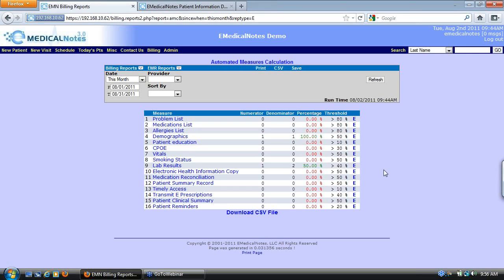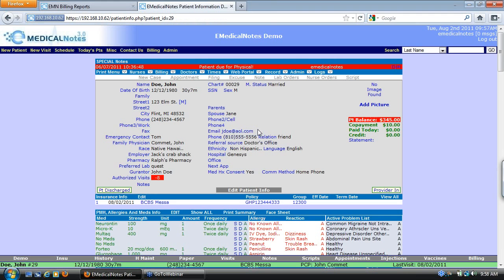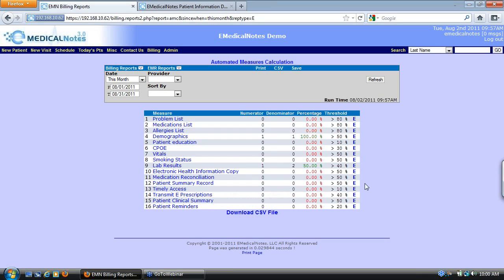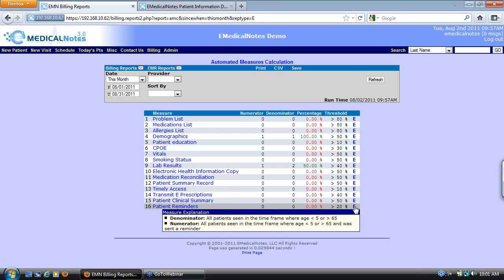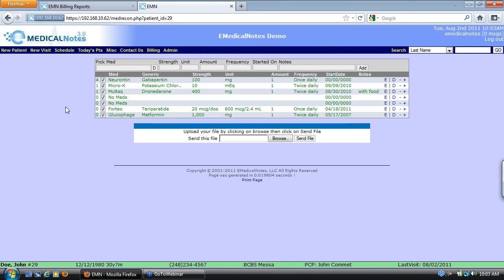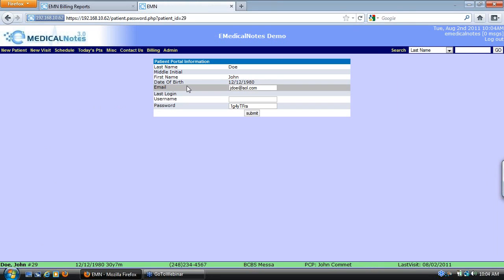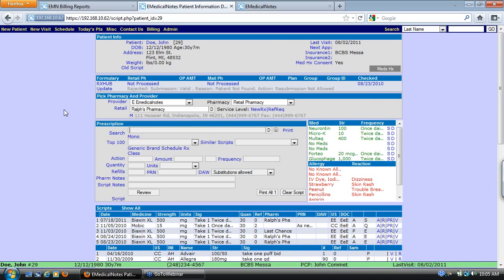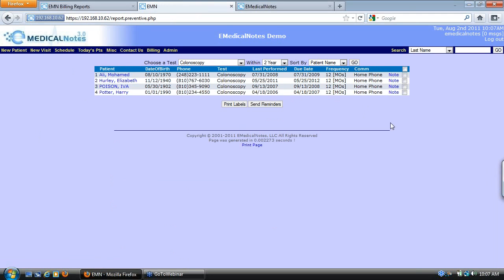Automated Measures Count Part 2.flv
This video explains the automed measures count report and how it is calculated in EMN. This is part two of a two part series.